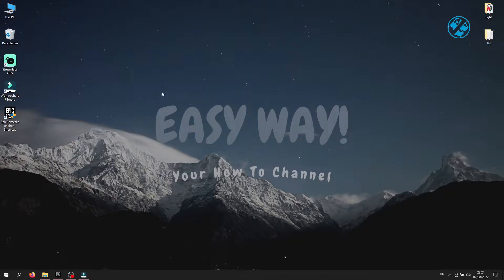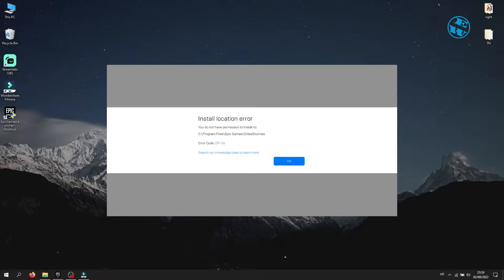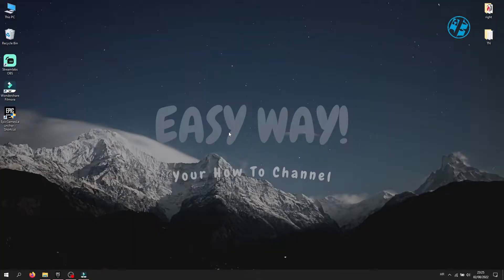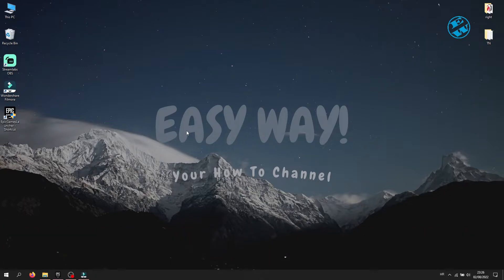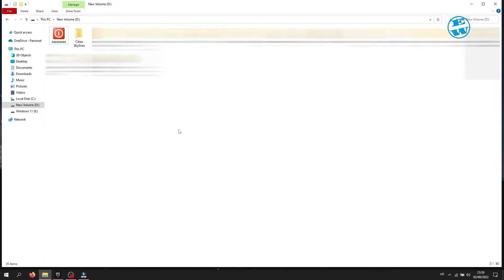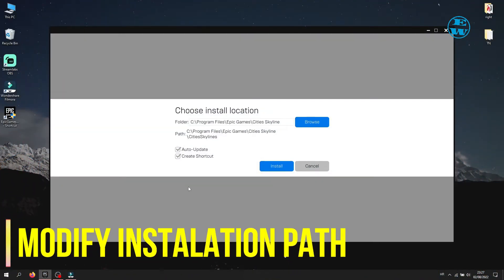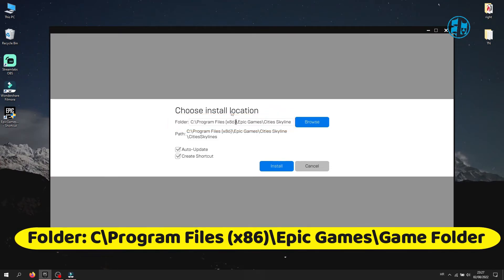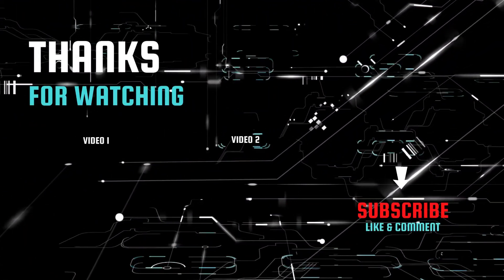FIX Fortnite Error Code DP 06 /Install Location Error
Fortnite Error Code DP 06 FIX /Install Location Error
In this video you will see how to fix Fortnite error code DP 06

Chapters:
00:00 - Intro
00:47 - Run epic games launcher as admin
1:05 - Install game on another drive
1:50 - Modify install path